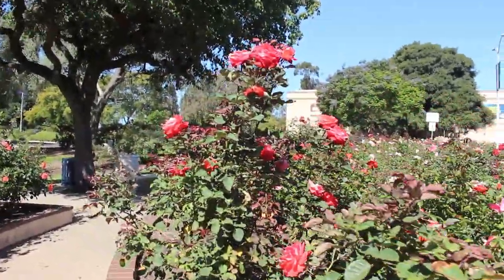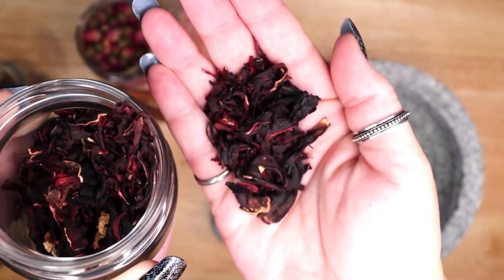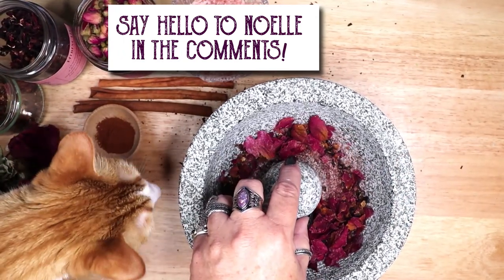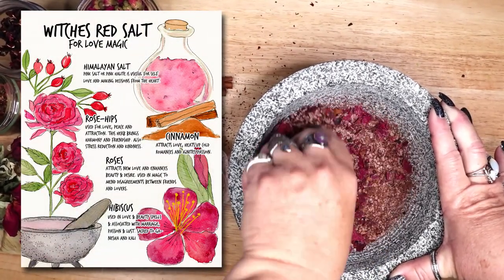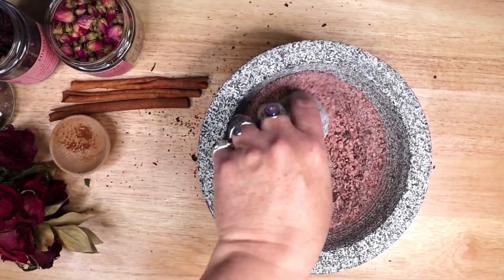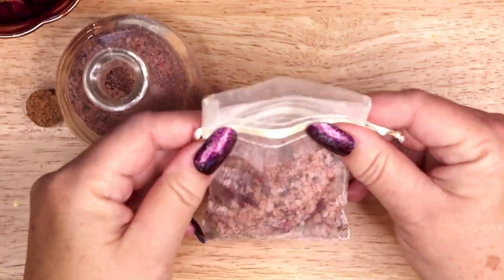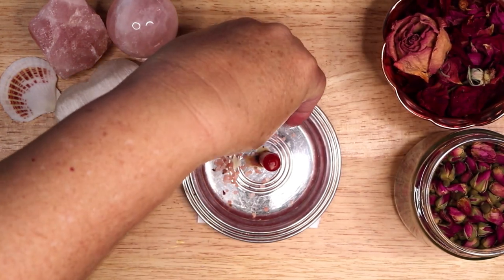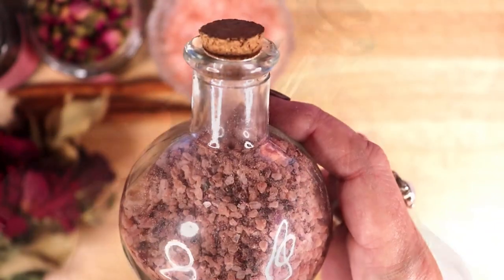Roses in Love Magic - How to Make and Use Red Salt - A Collaboration with Lavender Hazelwood Witches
mortar and pestle
Round glass jar with cork
Himalayan pink salt
Ground cinnamon (from your kitchen spice rack)
Rosehips (but who needs a whole pound? Maybe just get some tea.)
Rosehip tea
Hibiscus Tea

I am often asked about my nail polish and  the rings I wear in my videos: Here are links to a few of them:

Nail Polish
Holographic top coat

Hello my darlings 0:00
Collaboration with Lavender Hazelwood Witches 0:23
How to make witches red salt 0:56
Magical properties of Rosehips  1:24
Magical properties of Hibiscus  1:42
Magical properties of Roses  2:44
Magical properties of Cinnamon  3:11
Magical properties of Pink Salt  3:30
Red Salt Book of Shadows Page  4:01
Add intentions not Red Pepper 4:33
Red Salt in Ritual Bath 5:33
Red Salt in Love Spell 6:30

Video clips: My own or from Pixabay, Pexels or Videvo